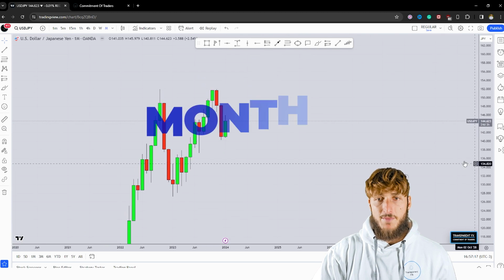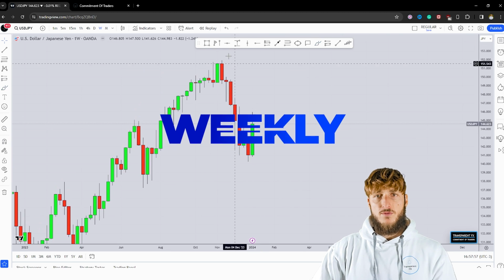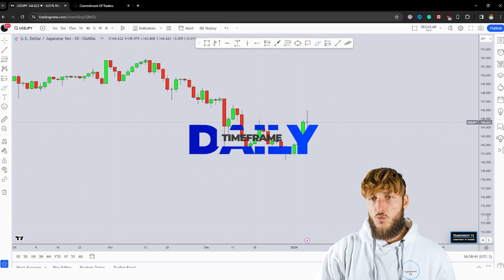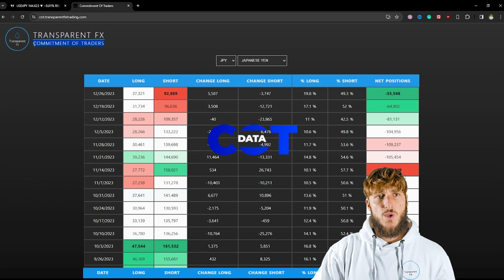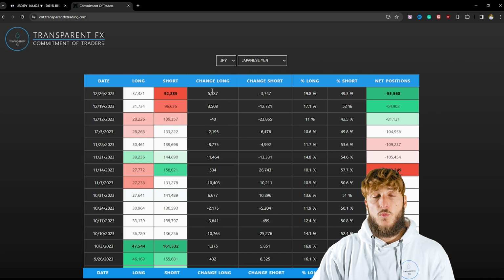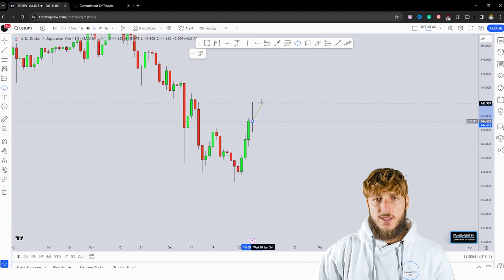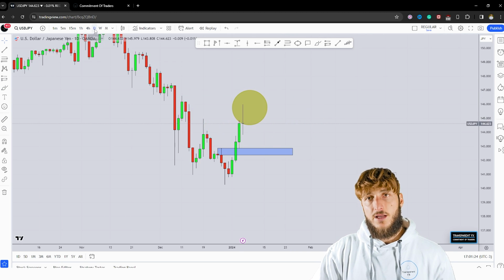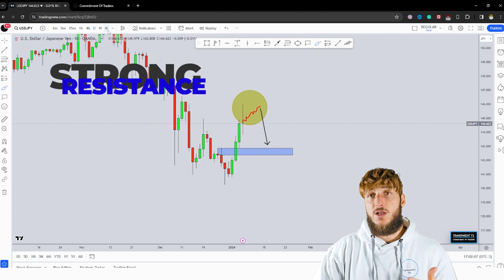USDJPY Trading Strategy: Technical and Order Flow Analysis !